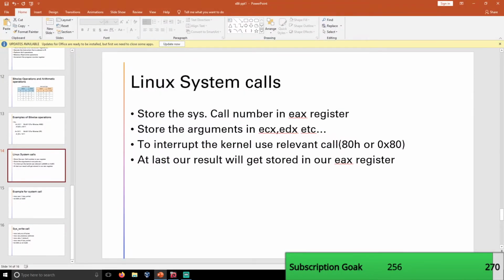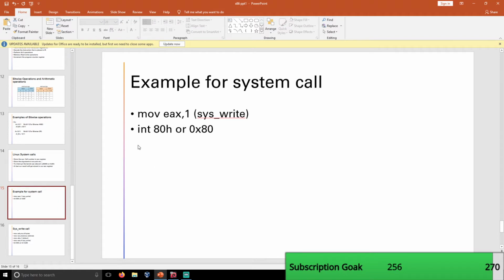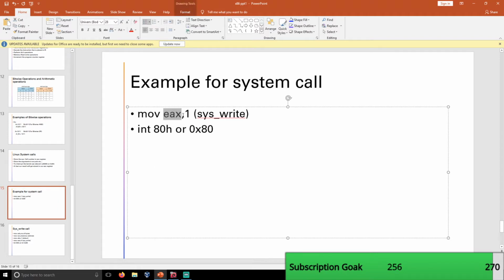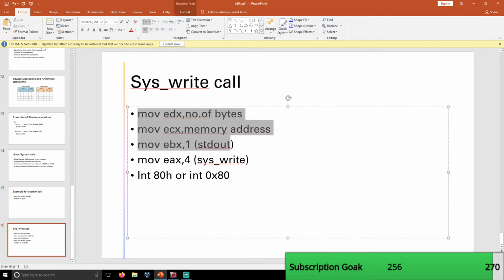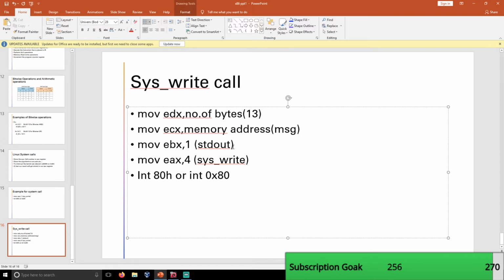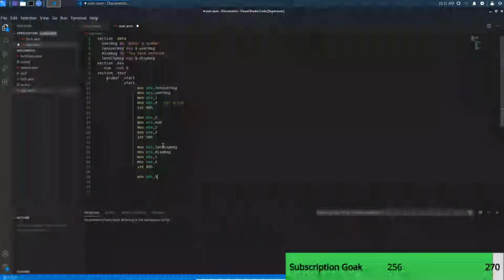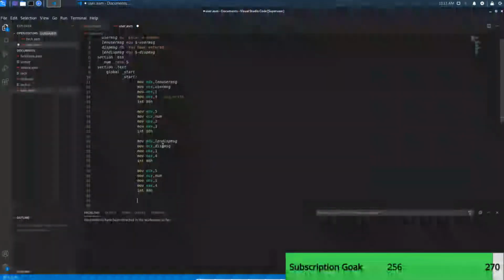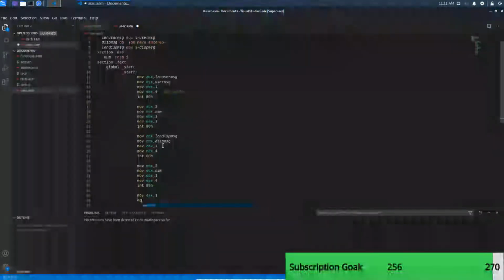x86 Assembly part-4 || Dynamic initialization and sys_write call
If any doubts please leave a comment in the comment section